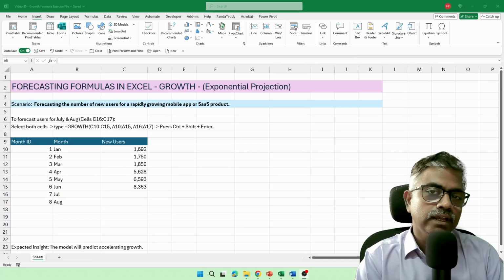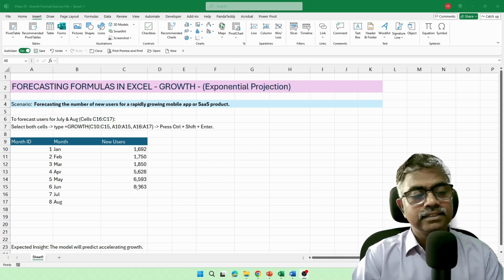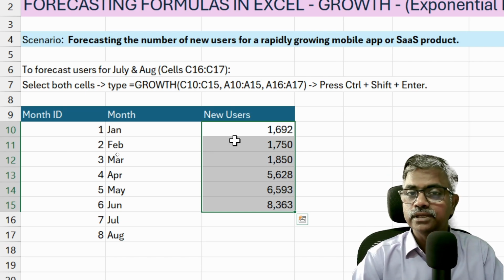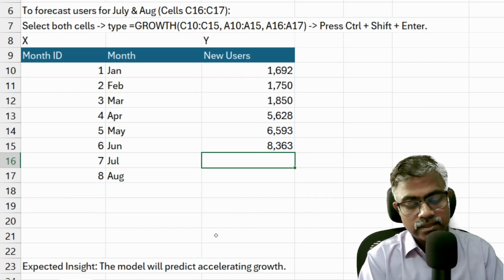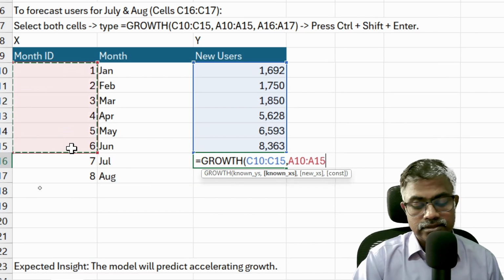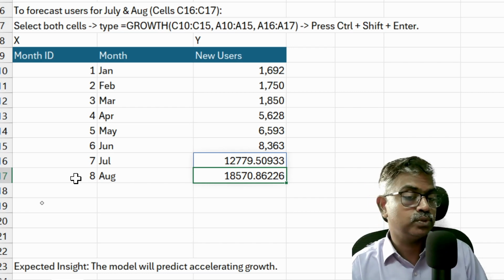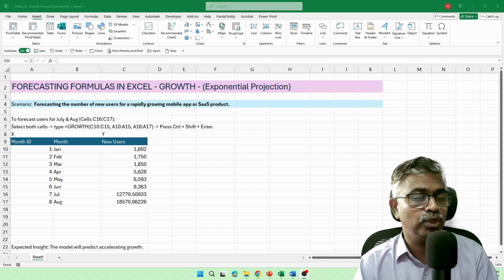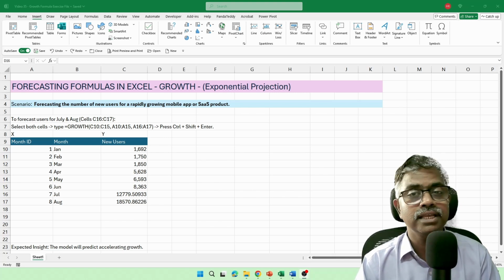English Version – Video #35 - Mastering Excel: The Ultimate Guide | GROWTH Formula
Excel GROWTH Function: Exponential Forecasting & Growth Rate Calculation (Step-by-Step Tutorial)
Description:
Predict Future Values and perform Exponential Growth Forecasting in Microsoft Excel using the powerful GROWTH formula! 📈 This comprehensive, step-by-step tutorial is perfect for anyone looking to learn data analysis in Excel and master time series forecasting.
In this video, you'll learn:
• The essential GROWTH function syntax (Known_y's, Known_x's, New_x's, [Const]).
• Calculating a predicted value and an array of predicted values using the GROWTH function as an array formula (remember Ctrl + Shift + Enter for older versions!).
• The difference between the GROWTH and TREND functions.
• Tips to avoid common errors like the NUM! error when using the GROWTH function.
Mastering this formula is a key step for advanced Excel skills and financial modeling. Watch now to level up your spreadsheet game and start making informed, data-driven predictions!
Wishing you good luck!!